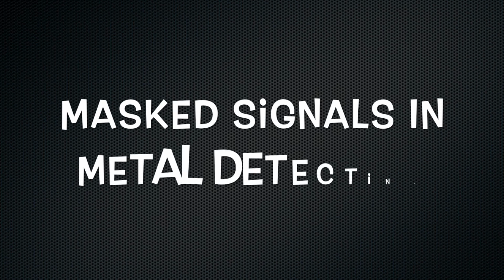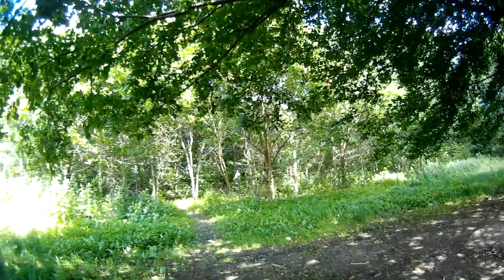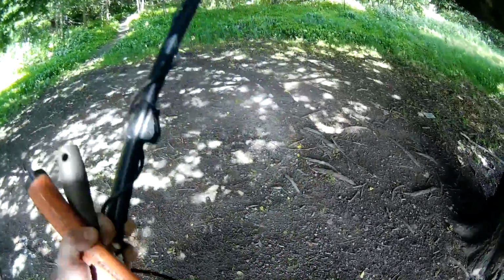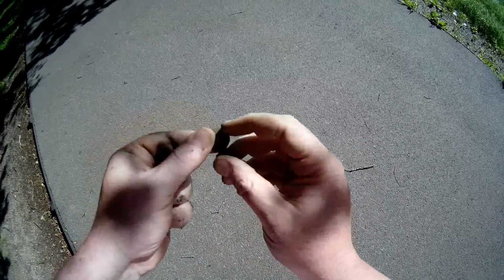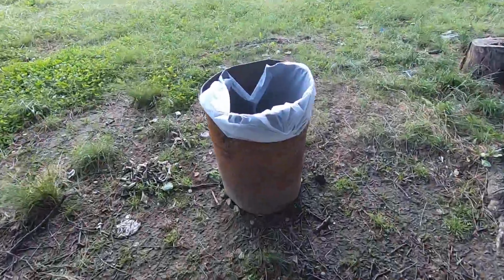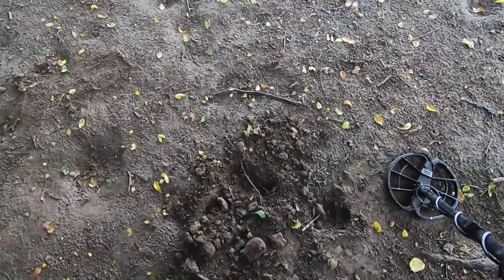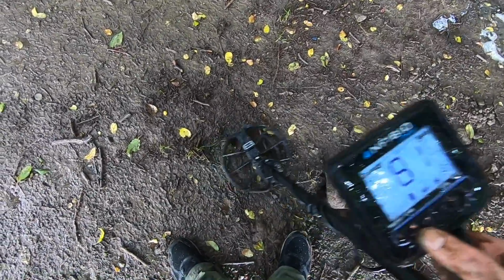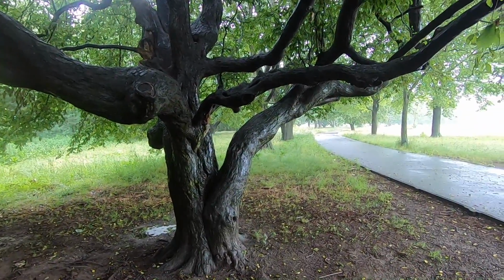Metal Detecting Trashy Areas: A (Fun) CASE STUDY In Target Masking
How many bottle caps have you pulled up? How many pull tabs? What happens if you REMOVE these objects in a park that has produced HISTORIC RELICS for you? That is what I did. I used my Nokta Makro Anfibio Multi and my pinpointer to remove the trash from a very trashy area in a very historic park. Target masking target separation.

Do you want to send me something? I will try to have a mail show once per month.

My most important series is called Becoming A Millionaire Metal Detecting. I am trying to monetize my favorite hobby in order to do it more in the future. This show started in January 2019.

I have been uploading to YouTube since 2008. Here is a link to my art channel.